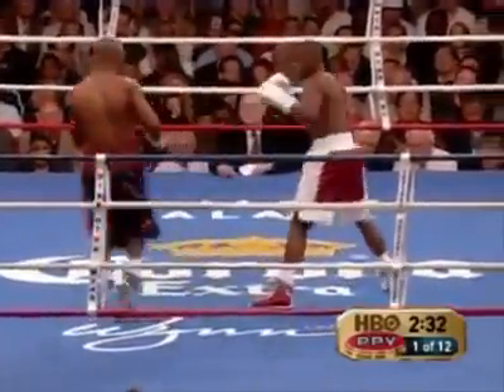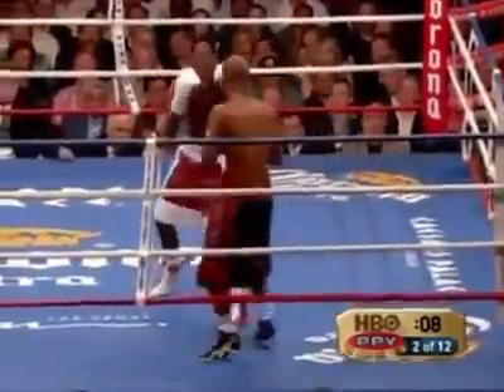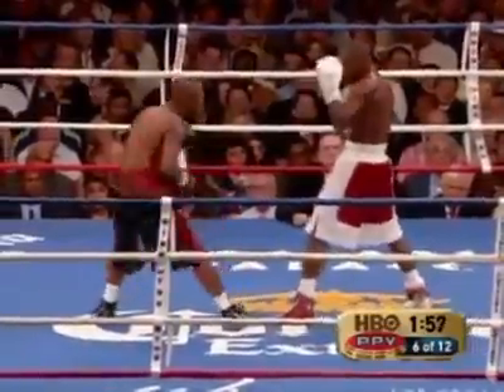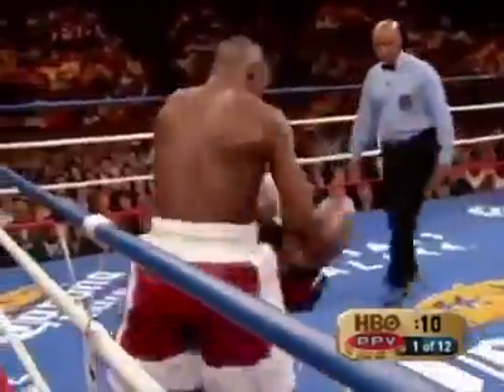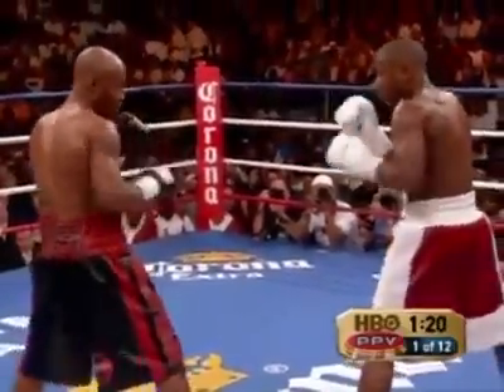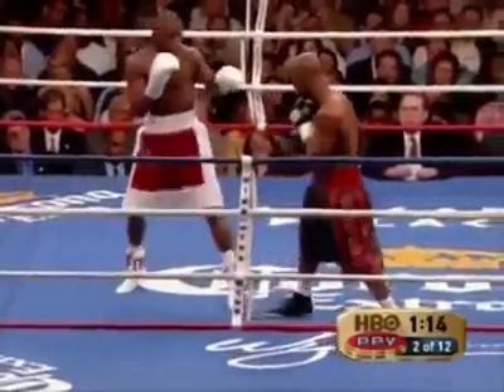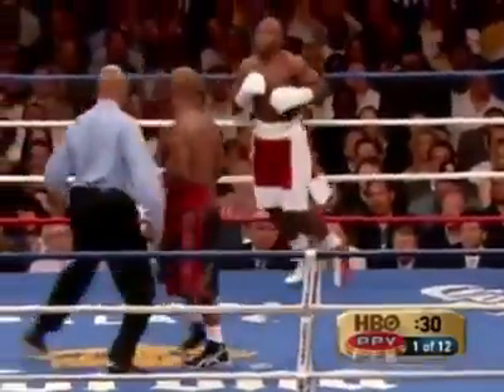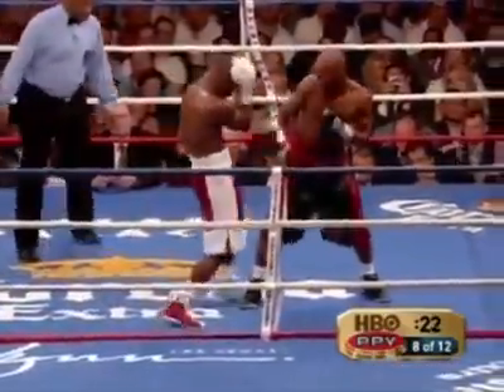메이웨더의 유일한 실제 넉다움 근데 심판이 못봐서 넉다운처림 안됨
동체시력 / 펀치타이밍 훈련용품